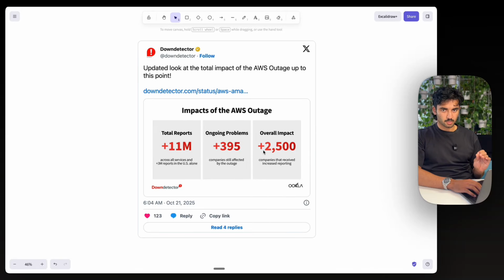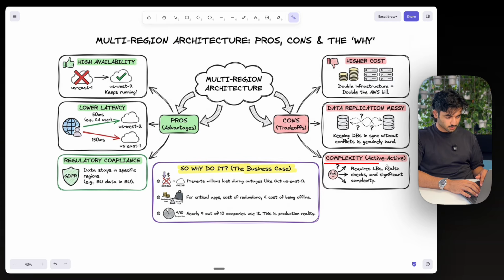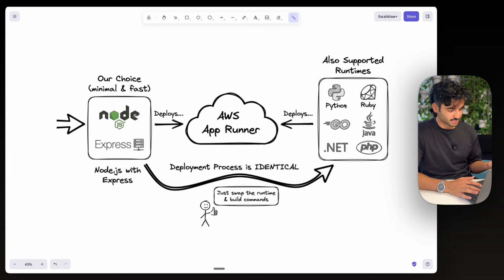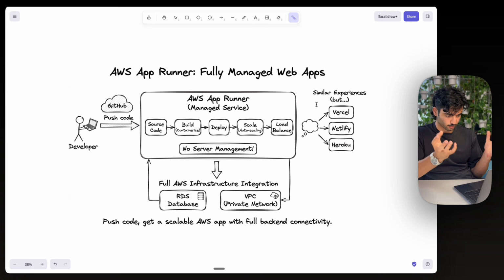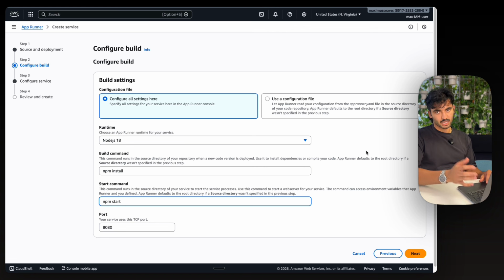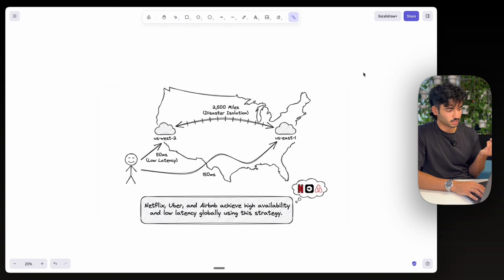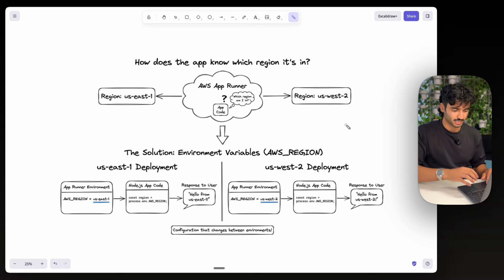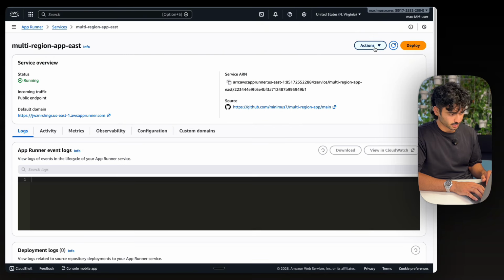(ARCHIVED) AWS Multi Region Deployment Project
In October 2025, AWS us-east-1 went down for 14 hours. Companies without multi-region architecture lost $500-650 million combined. In this beginner-friendly series, you'll build a production-ready multi-region deployment that stays online even when AWS regions fail. You'll deploy a Node.js Express app to AWS App Runner across two regions, set up automatic deployments from GitHub, and understand the trade-offs between single and multi-region architecture. By the end, you'll have working infrastructure you can show recruiters and the knowledge to make critical availability decisions.

Deploy applications to AWS App Runner, set up CI/CD with GitHub integration, understand multi-region architecture pros and cons, build production infrastructure that handles AWS outages.